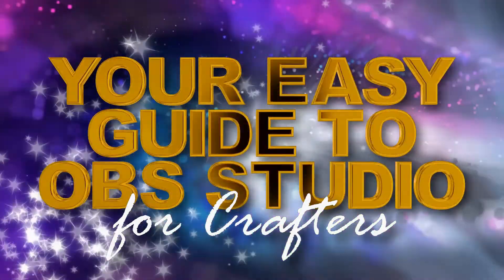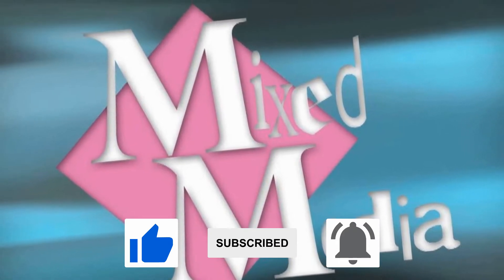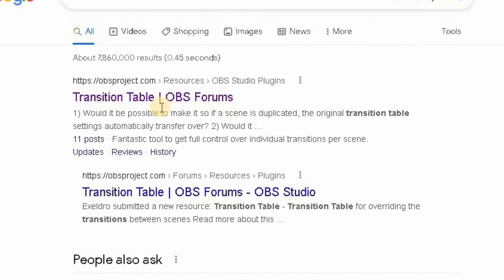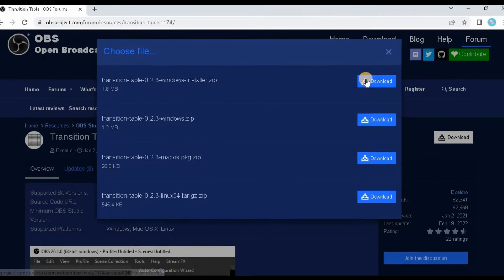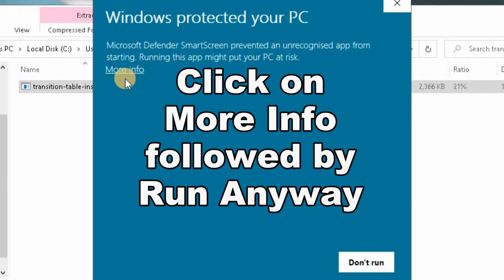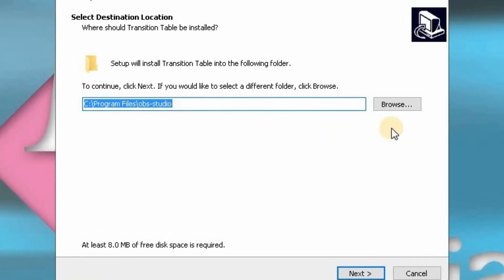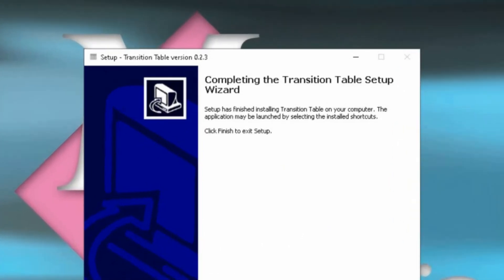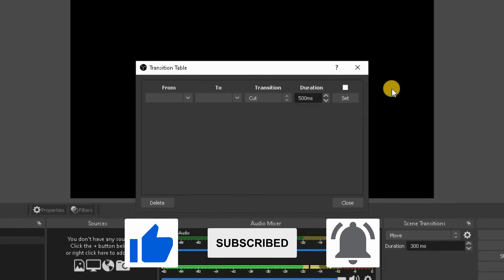How to Install Transition Table Plugin for OBS Studio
So you've downloaded OBS Studio, but have you downloaded this handy Plug-in?
Hello and welcome to this, Part 4 of all things OBS Studio. In this bite size video, I will guide you through the easy process of both downloading and installing the Transition Table Plugin in OBS Studio.
The use of this Plugin will be explained in a later video, but for the moment we are concentrating on setting up OBS Studio with all we need, so that everything is in place before we move on to the next stage.

Although this video was done on a Windows 10 computer, the OBS Studio User Interface is the same on a Mac or Linux computer too.